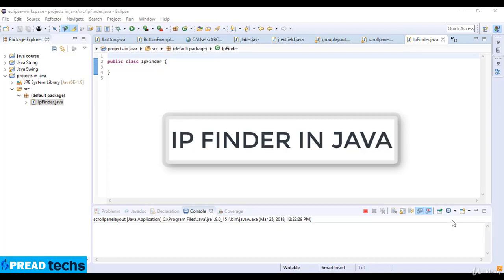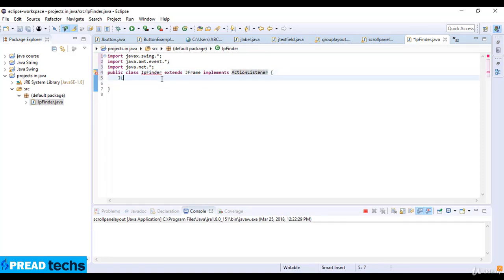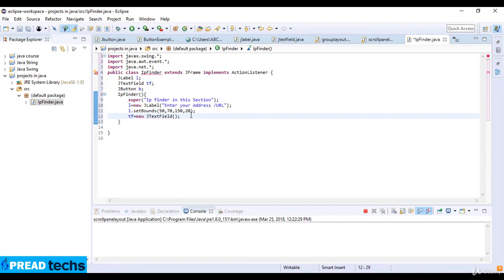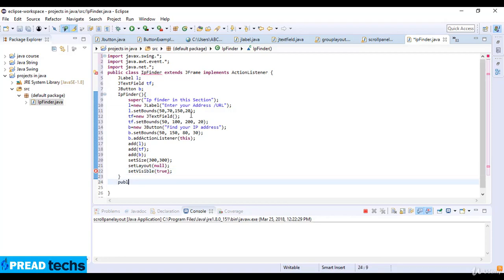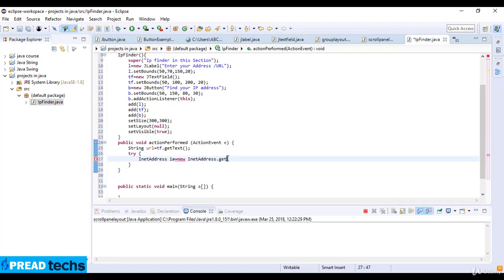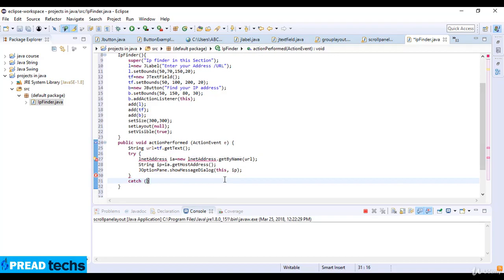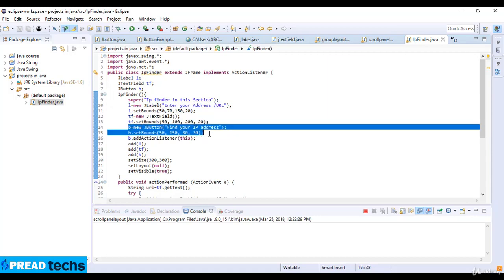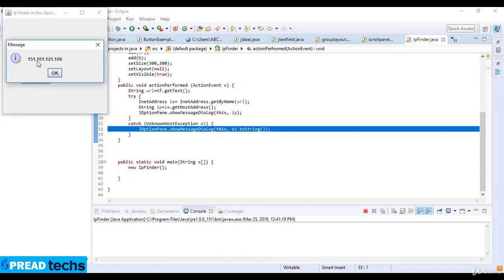IP ADDRESS FINDER IN JAVA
Any Ip address find by using java